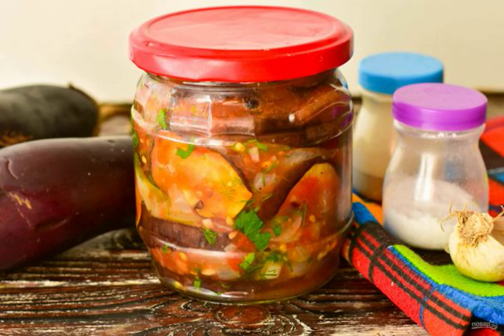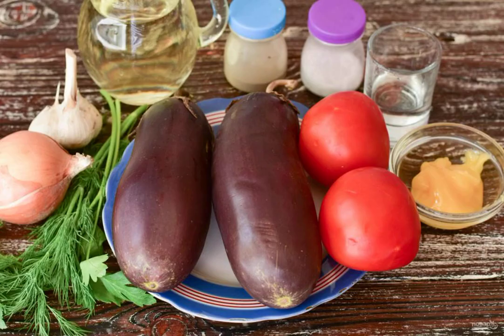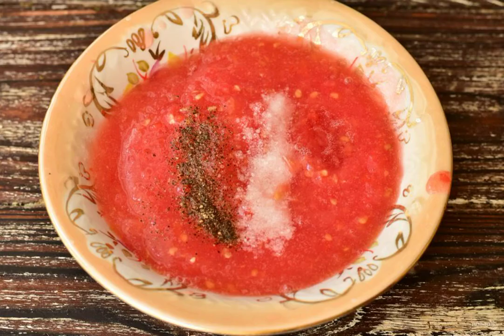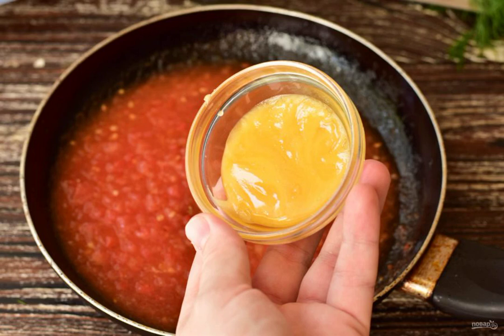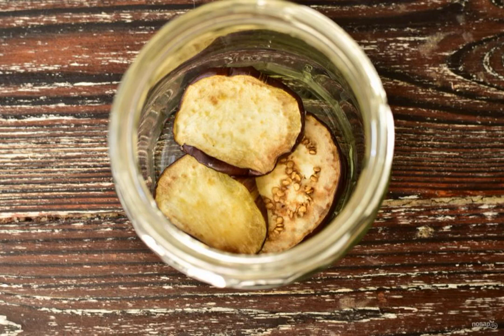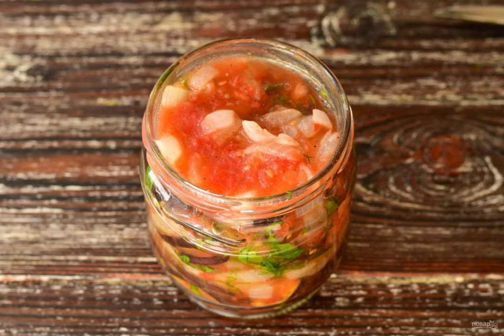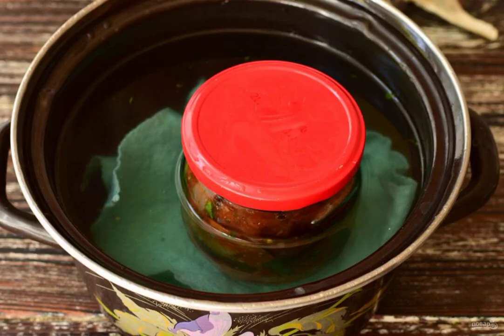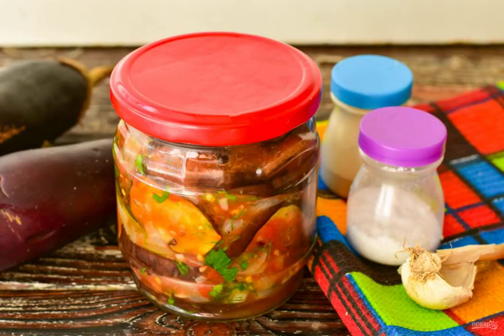Eggplant in honey filling. Simple recipes with photos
Eggplants according to this recipe are very tasty. They can be prepared not only on a normal day, but also rolled up for the winter in cans. They are combined with any side dishes and meat dishes.

Ingredients:
Eggplant — 2 Pieces, Tomatoes-2 Pieces, Onions-1 Piece, Garlic-1 Clove, Honey-1 tablespoon, Vinegar 9% - 1 tablespoon, Salt — To taste, ground black pepper — To taste, Vegetable oil — 1 tablespoon,

This is a simple recipe, The recipe is very, Recipes with photos are simple and delicious, Home recipe step by step, How to cook recipes at home, The most delicious recipes, Dish recipe, Step-by-step recipe with photos, Recipes for every day,